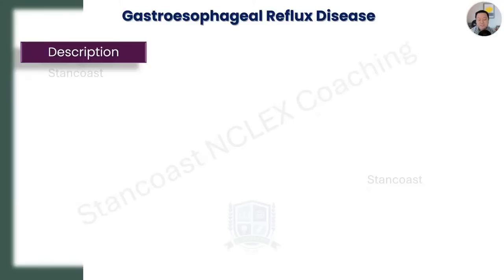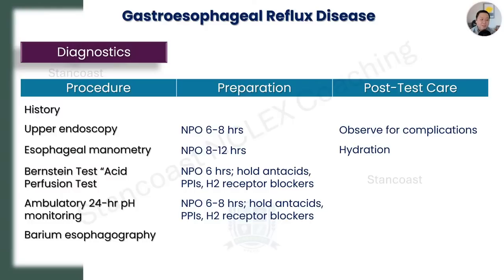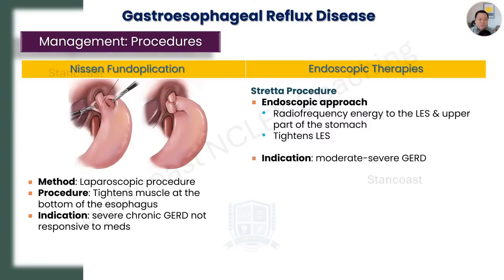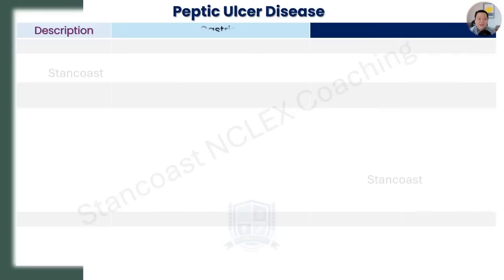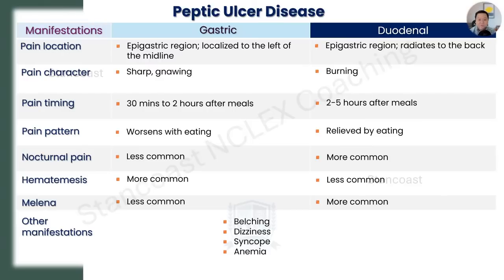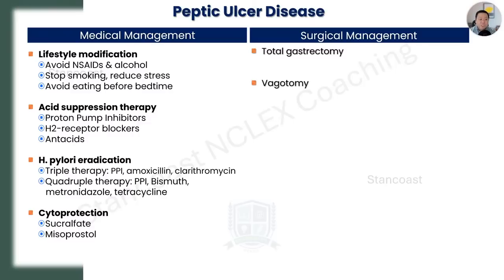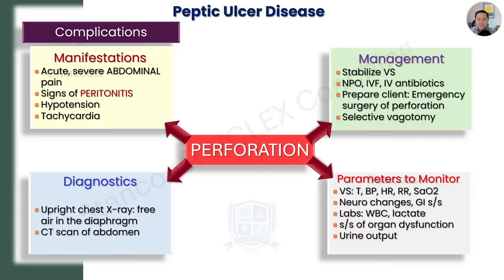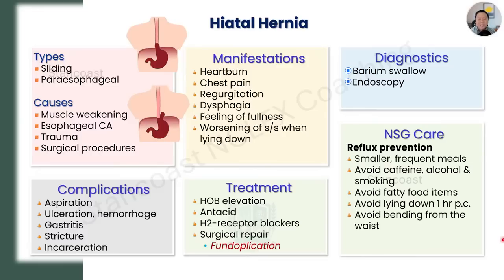NCLEX GI Review: High-Yield Digestive System Topics You MUST Know! (Part 1)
Are you preparing for the NCLEX exam and struggling with the Gastrointestinal (GI) System? This GI NCLEX Review covers high-yield digestive system topics to help you master GI disorders, diagnostic tests, and nursing interventions. Whether you need help with ulcerative colitis pathophysiology, gastritis NCLEX questions, or GI bleeding NCLEX concepts, this video is packed with everything you need to pass the NCLEX on your first try!

📌 What You’ll Learn in This Video:
✅ GI NCLEX Review: Key digestive system disorders & pathophysiology
✅ Ulcerative Colitis Pathophysiology: Simplified for NCLEX
✅ NCLEX Gastrointestinal Questions: Test your knowledge!
✅ Gastritis NCLEX & GI Bleeding NCLEX: Essential nursing concepts
✅ Gastrointestinal System Diagnostic Tests: Medical-surgical nursing lecture
✅ GI Disorders & Nursing Interventions: NCLEX-style breakdown

💡 This NCLEX GI system review is perfect for nursing students, medical-surgical nursing prep, and anyone looking for a complete NCLEX review on gastrointestinal disorders!

Related Topics Covered in This Video:

GI NCLEX Review
GI NCLEX Questions & Answers
Gastrointestinal Nursing for NCLEX
NCLEX Review: GI Disorders & Pathophysiology
Gastrointestinal System Medical-Surgical NCLEX
📍 Follow for More Nursing Content!